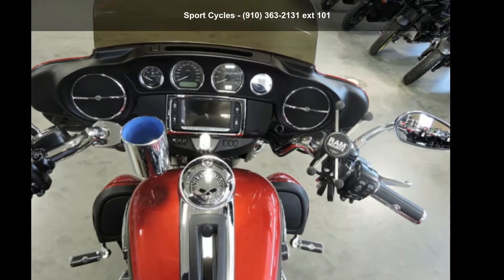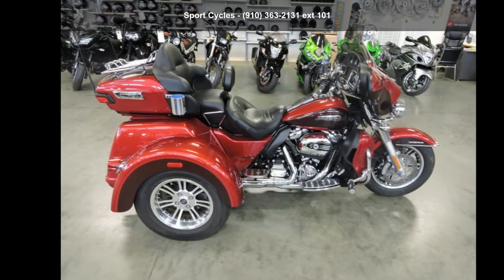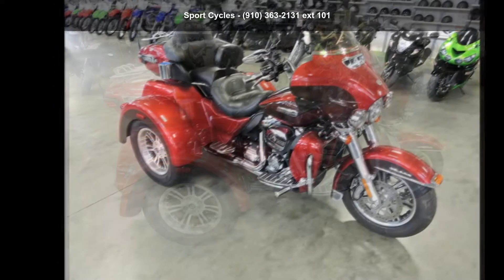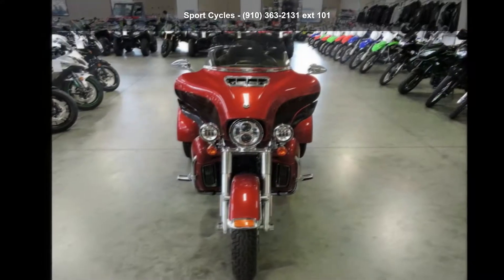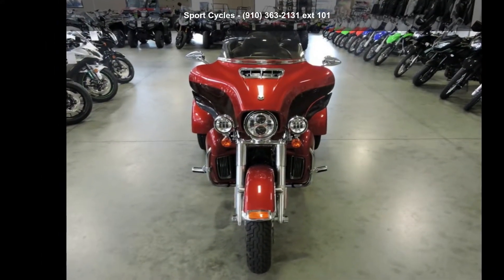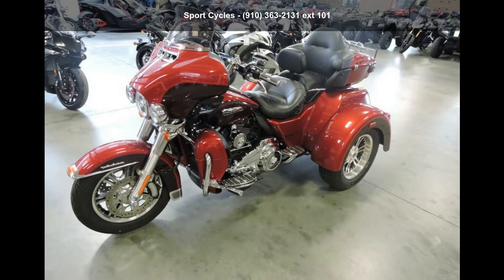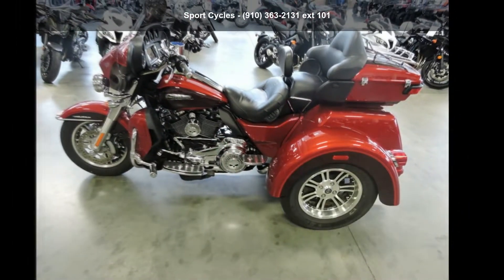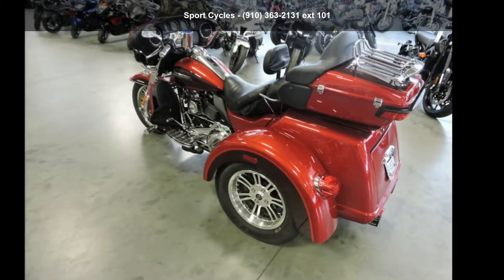2018 Harley-Davidson FLHTCUTG - Tri Glide Ultra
WARRANTY UNTIL 09/2019